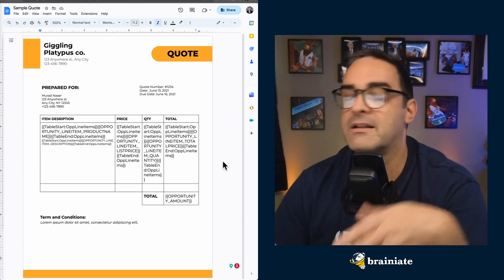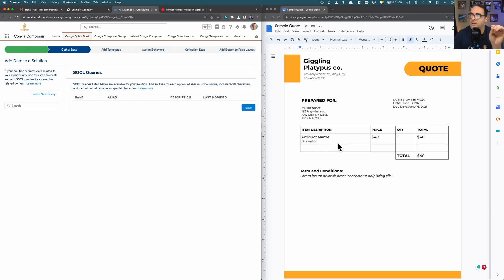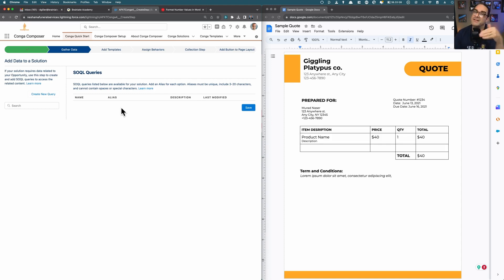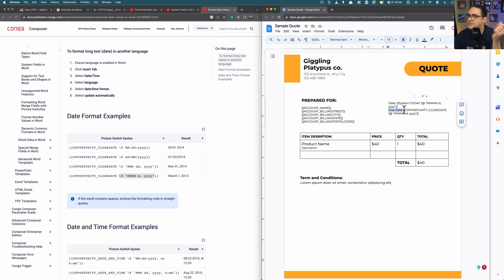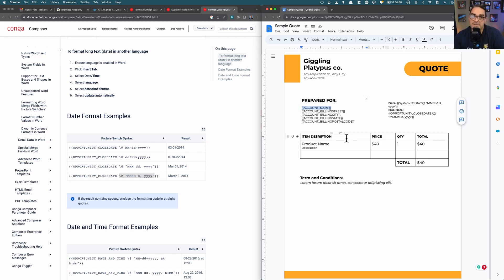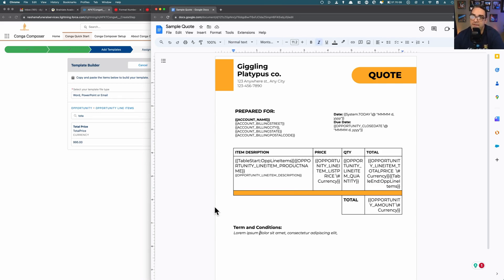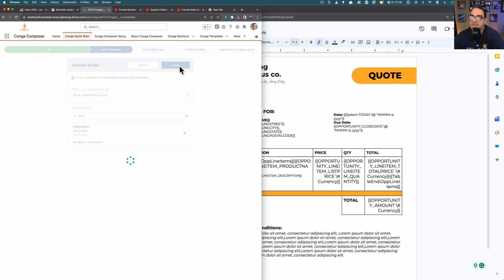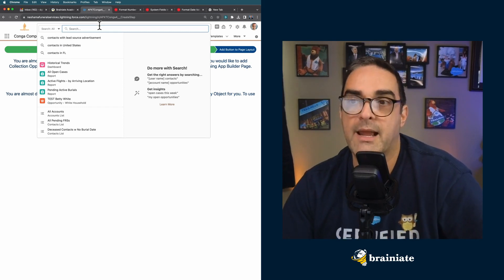Conga Composer: How To Create A Quote Template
Learn how to create a powerful Conga Composer template in Salesforce! In this video, we'll show you how to merge the Opportunity and Product Line Items with calculations for pricing and quantity.

Plus, discover how to automate your Salesforce Activities, convert quotes into PDFs, save them to Salesforce, and send them through DocuSign for digital signatures - all with the help of Conga Composer.

Master your projects in Salesforce with ease!

Need help setting up your Salesforce templates in Conga Composer? We can help